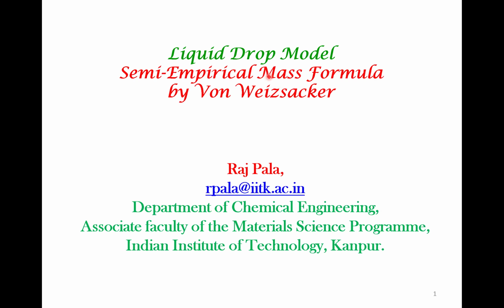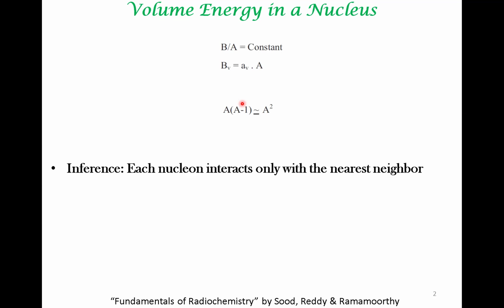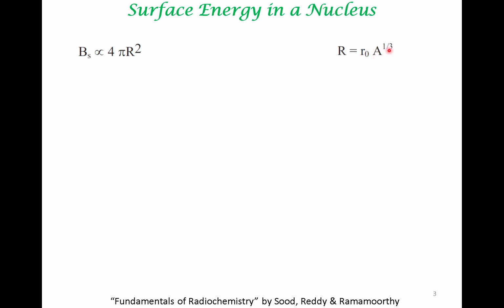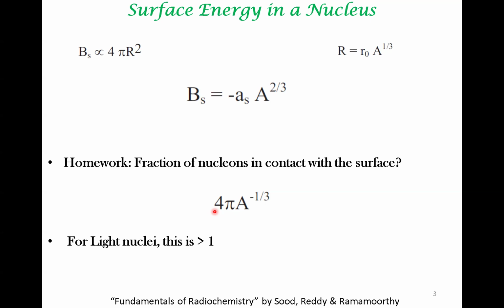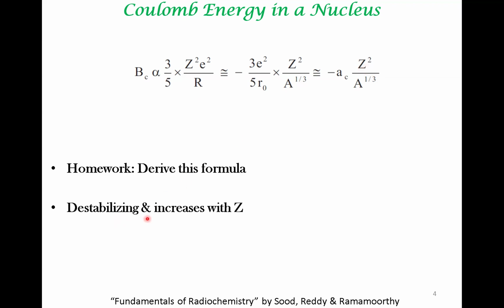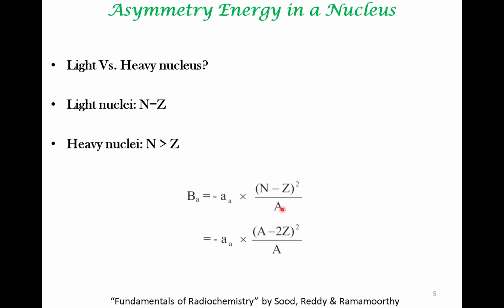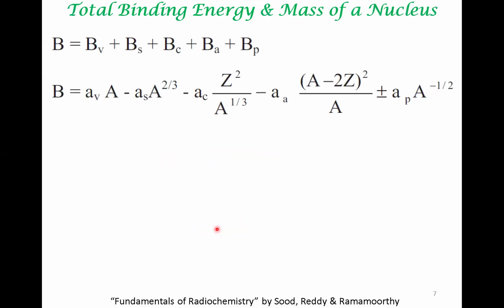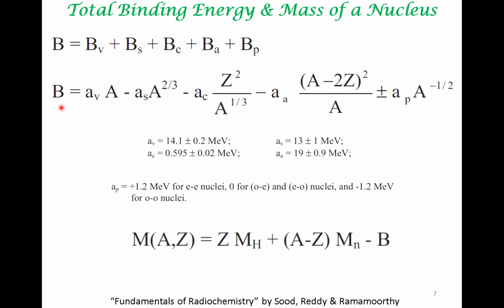Semi-Empirical Nuclear Mass Formula via Liquid Drop Model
The Nuclear Matter can be modeled as it is a "liquid drop." The energetic contributions are from the bulk, surface, Coulomb interactions, asymmetry in the number of neutrons and protons, and the pairing energy of nucleons. All these are brought together in this mode. The material presented in the lecture can be read from freely downloadable book referenced in the lecture.